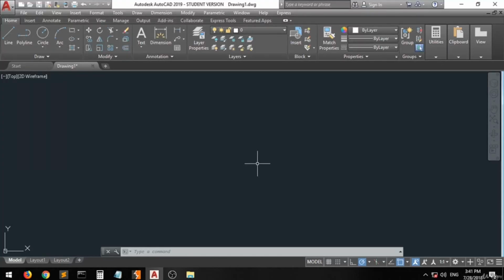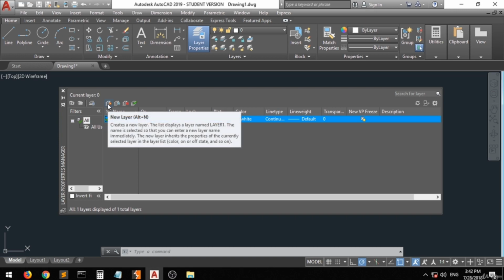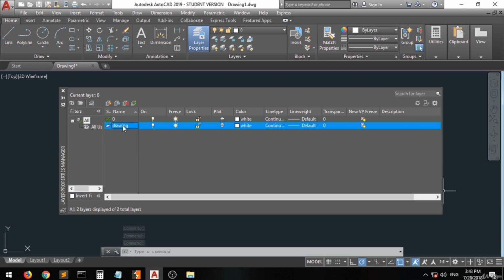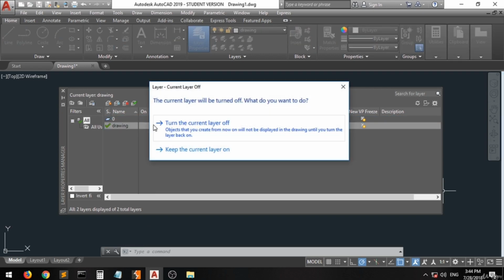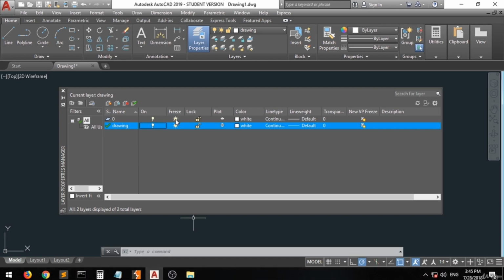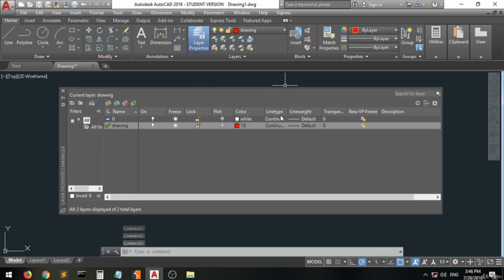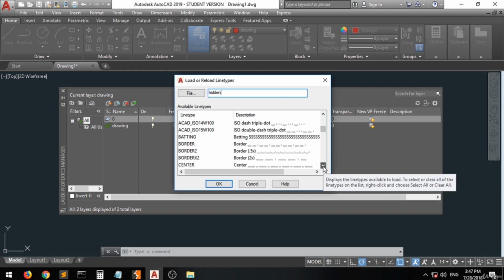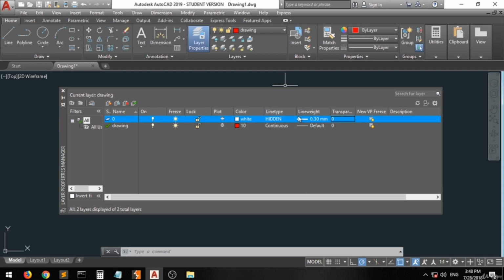2. layers and drawings